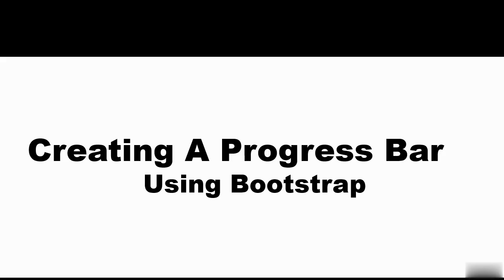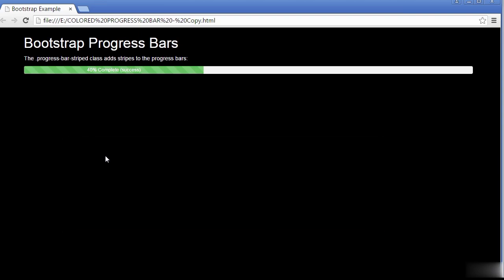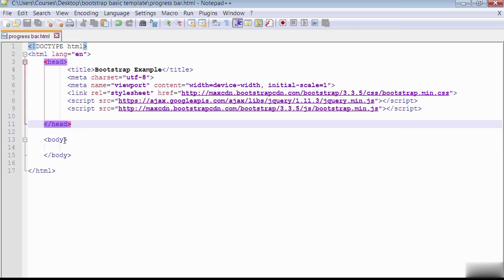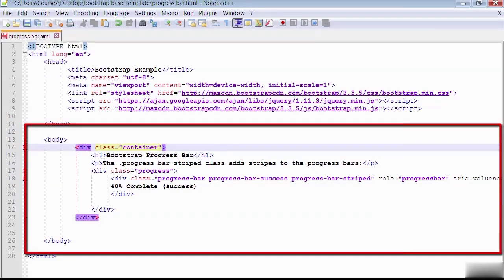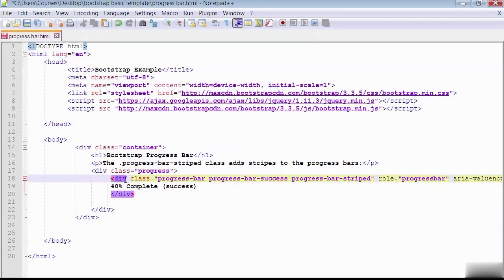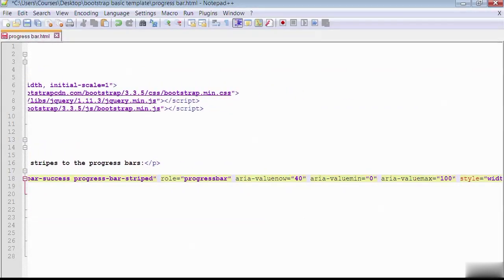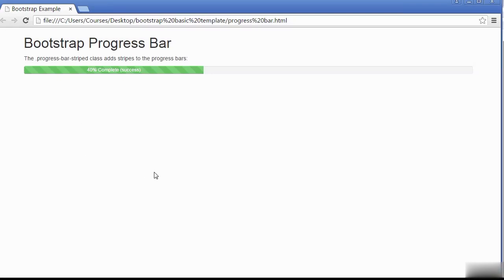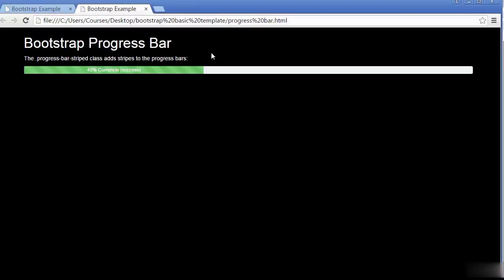Bootstrap Progress Bar Tutorial | Striped & Animated Progress Bars | Lesson 34 (2026)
Keep your users informed! In Lesson 34 of our Full Stack Web Development series, we are exploring the Bootstrap Progress Bar component.

Progress bars are essential for providing visual feedback during file uploads, data processing, or multi-step forms. In this tutorial, I'll show you how to build the basic structure, apply contextual colors (Success, Warning, Danger), and add advanced styling like "Zebra" stripes and smooth animations. We also cover how to ensure your progress bars are accessible to all users using ARIA attributes.

📌 Timestamps:
0:00:00 Introduction to Bootstrap Progress Bars
0:00:45 The 2-Element Structure: .progress and .progress-bar
0:01:20 Setting Width: Inline styles vs. Utility classes
0:01:55 Contextual Classes: Creating Success, Info, Warning, and Danger bars
0:02:40 Adding Stripes: Using the .progress-bar-striped utility
0:03:15 Animation: How to use .progress-bar-animated for moving stripes
0:03:50 Accessibility: Proper use of aria-valuenow, min, and max
0:04:15 Stacking Bars: Showing multiple progress segments in one bar
0:04:35 Summary: Enhancing UX with dynamic feedback

Follow along to master these essential UI indicators and make your web applications feel more interactive!